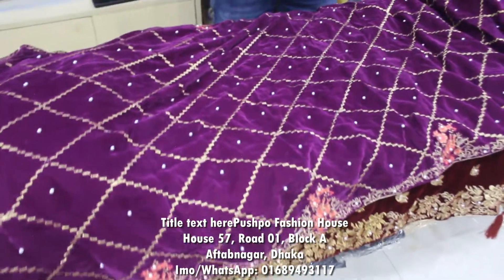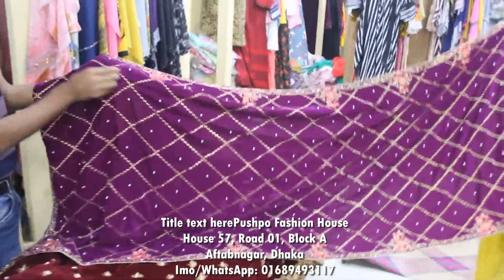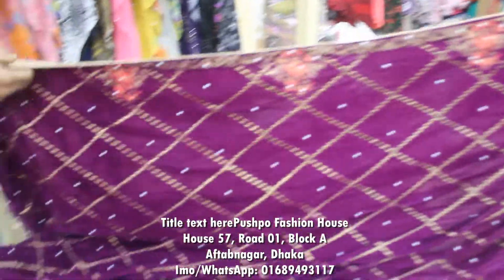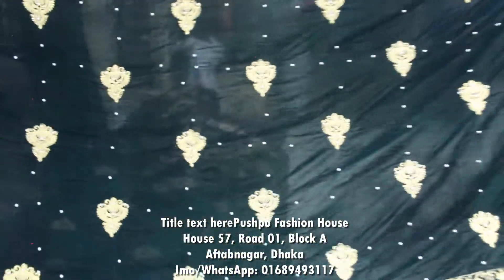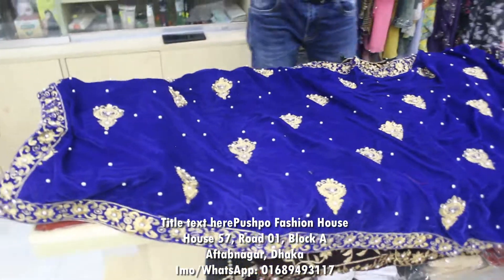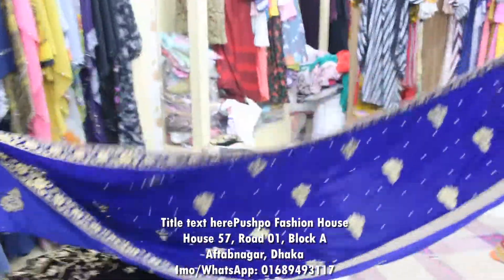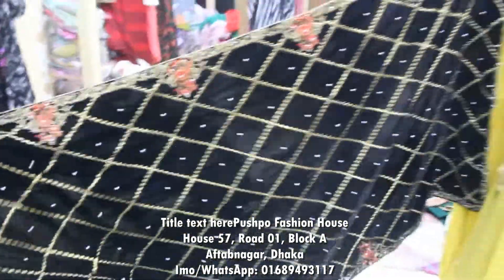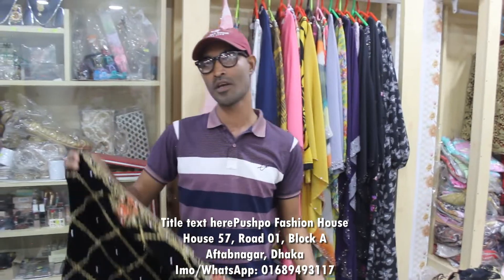Pakistani Belbet Shal